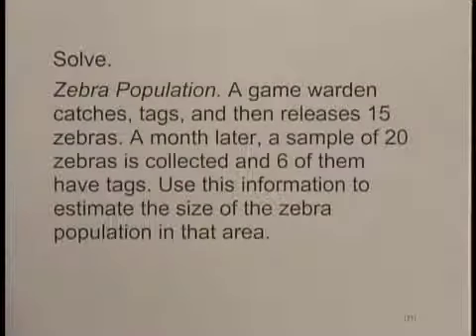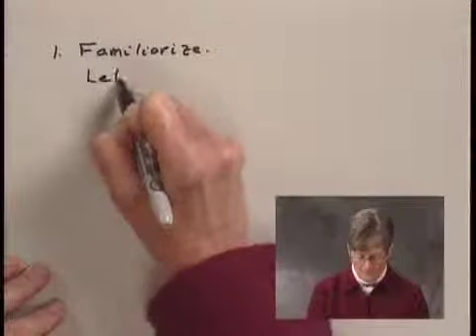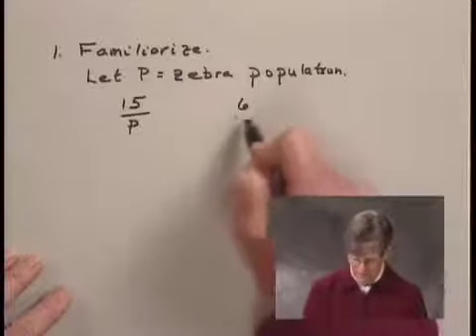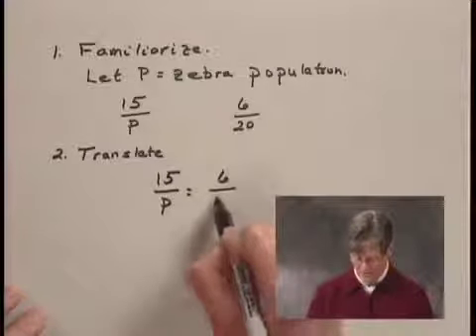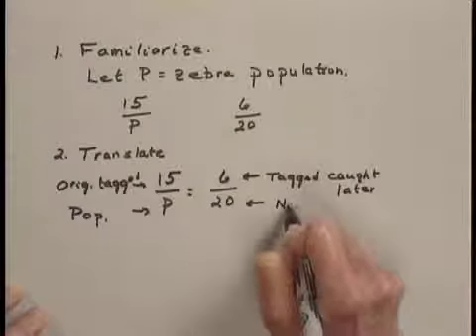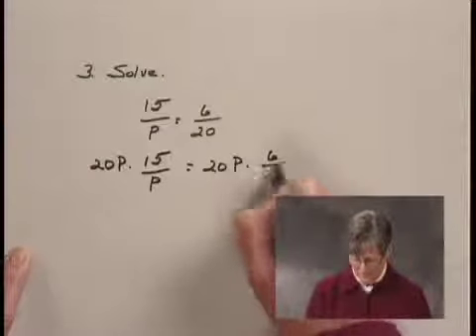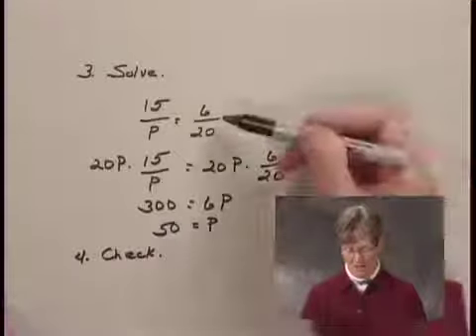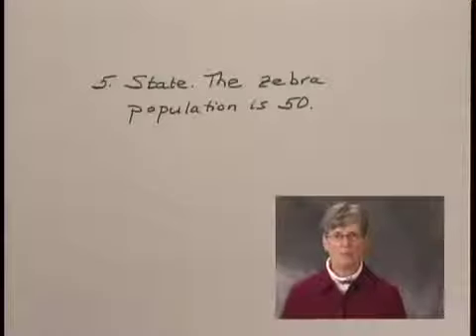Developmental Mathematics Ch12 Ex28